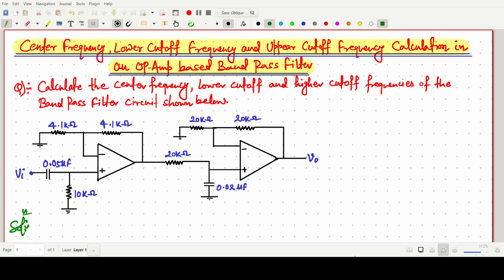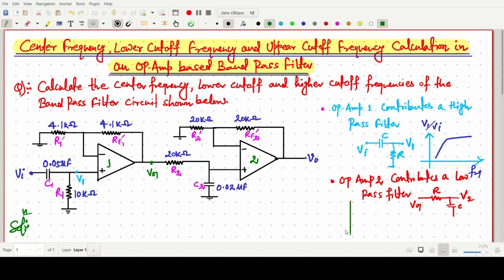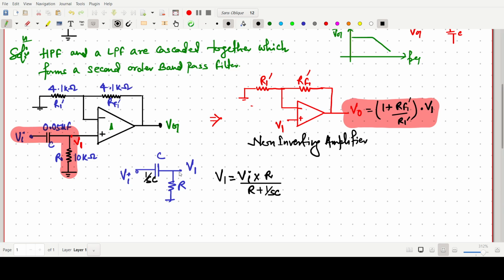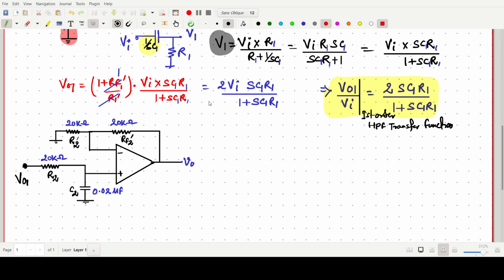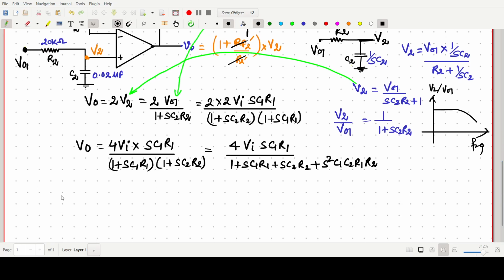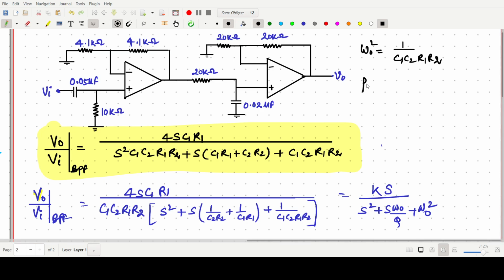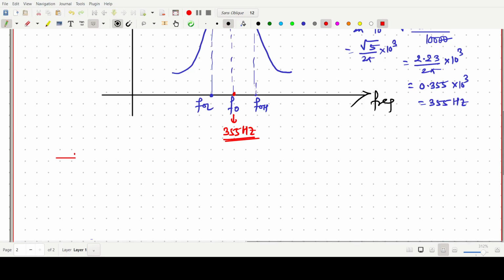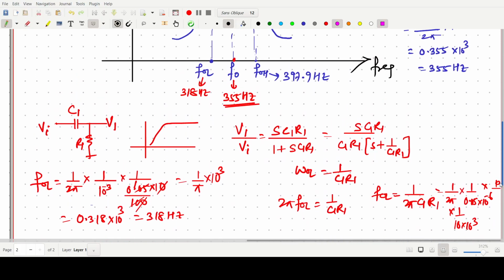17. Calculate the lower and upper cutoff frequencies of the bandpass filter circuit in Fig. 11.59 .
Op-Amp Based Band Pass Filter and its Center, Lower Cutoff and Upper Cutoff Frequency Calculation
Numerical from Electronic Devices and Circuit Theory By Robert  L Boylestad and Louis Nashelsky